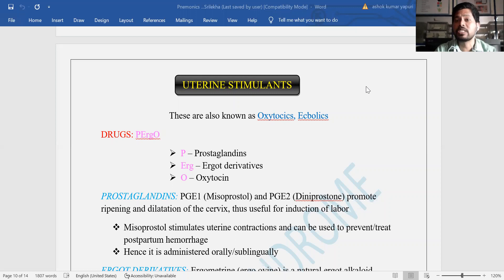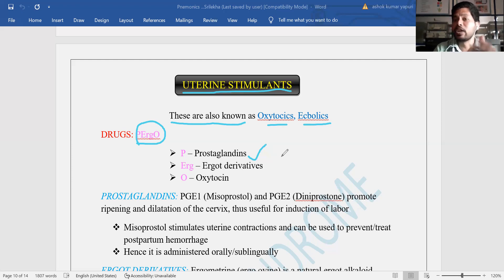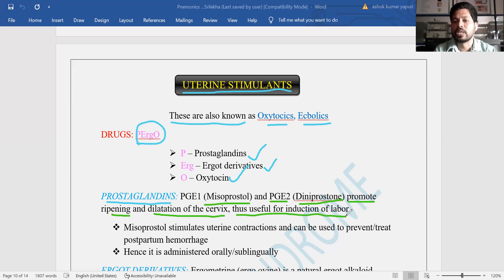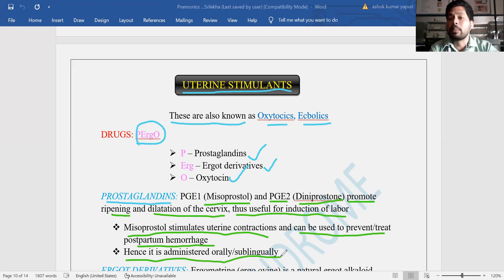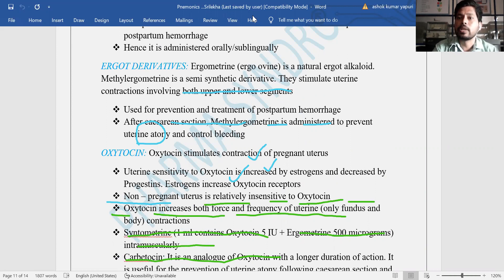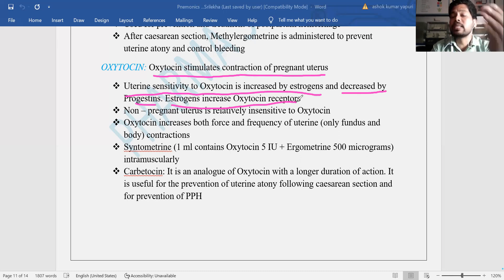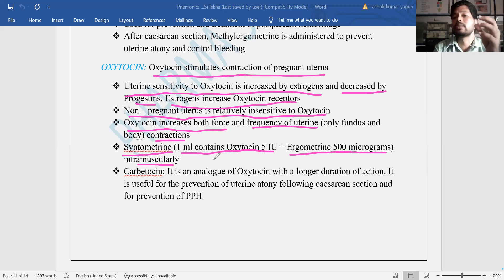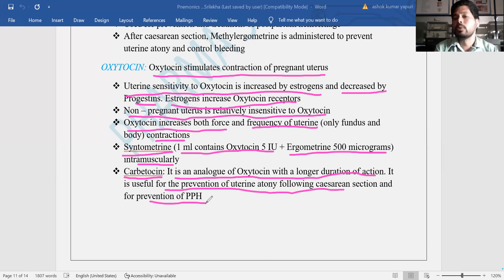Uterine stimulants I ENGLISH I GPAT I NIPER I PHARMACY I COACHING I PHARMACY TUTORIALS I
Hi... This video is about uterine stimulant's.
In simple &  interesting way .
 Have  fun.
Follow us for daily notifications using below links